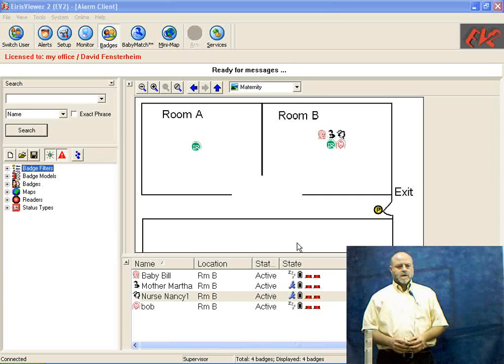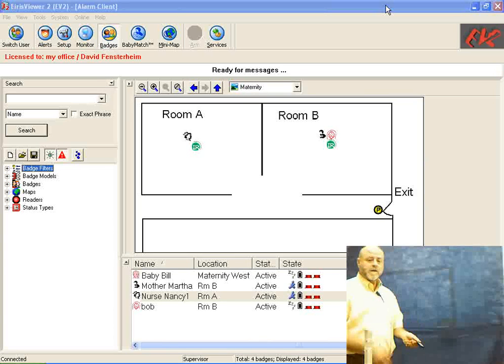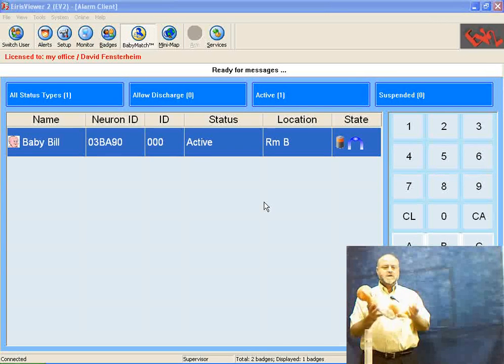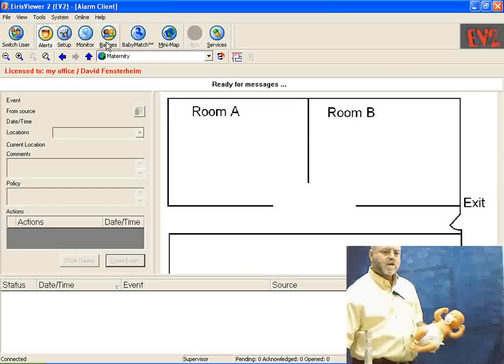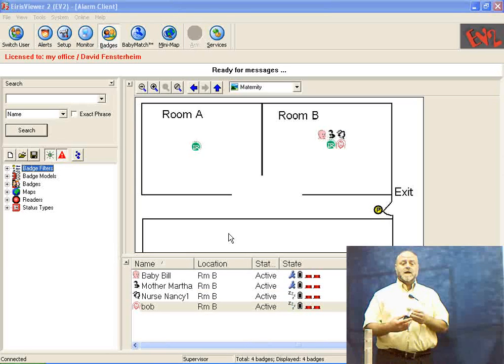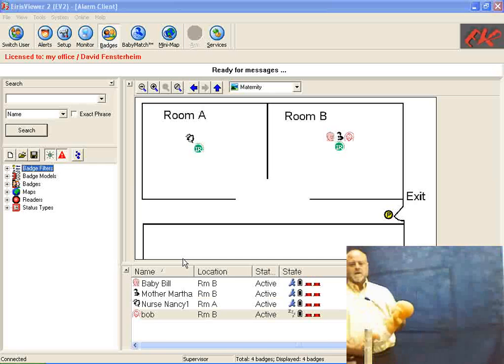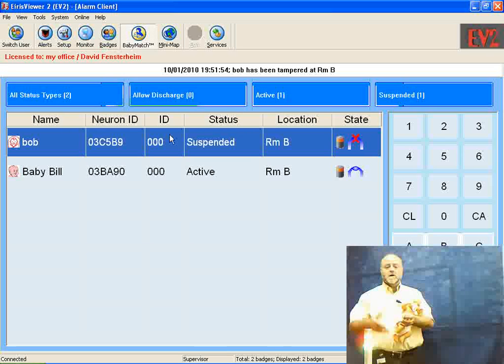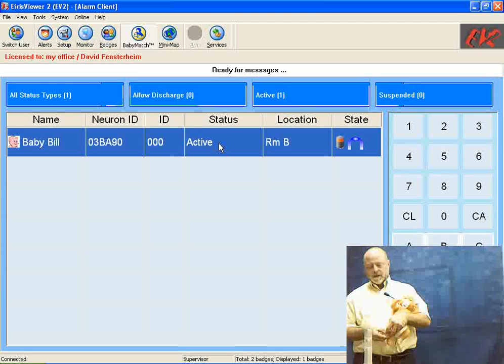Elpas Baby Protection Demo